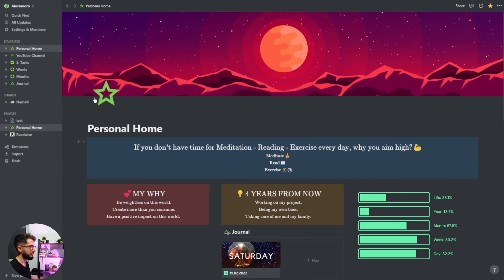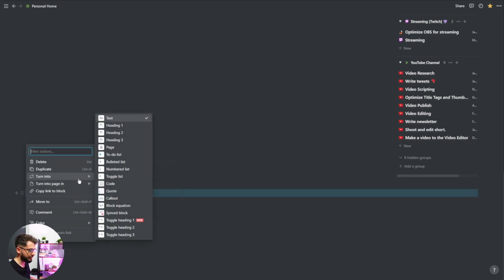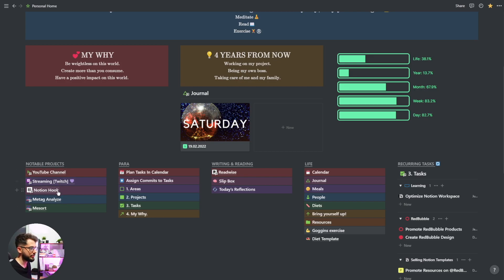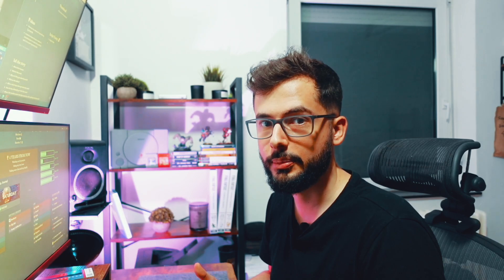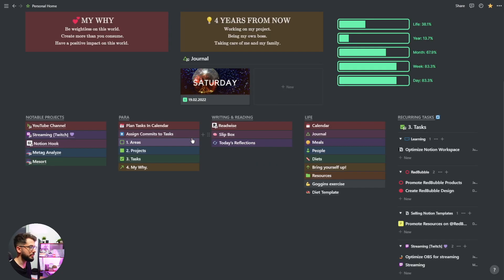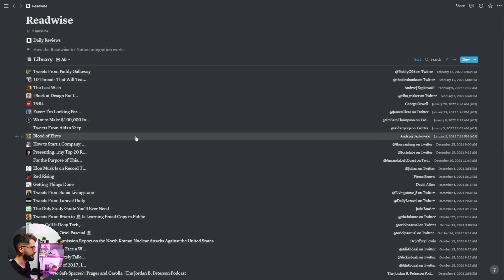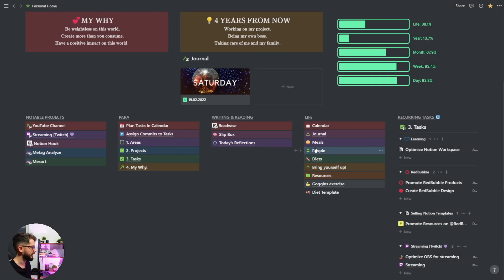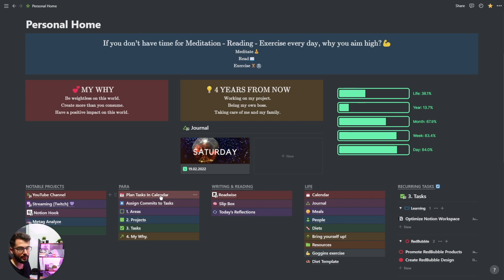How I use Notion as a Developer - Notion Dashboard and Setup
In this video, I show you how I use Notion as a developer. This includes my dashboard and setup, as well as some of the ways that I use it for work. If you're looking for a powerful note-taking app that can also do a lot of other things, then check out Notion!

Chapters:
0:00 Intro
0:43 Personal Home
1:52 How those messages are done
2:39 Indify widget
3:24 My little journal window
4:01 List of Pages
4:12 Notable Projects
4:40 Inside a Project Page
5:07 Calendar Page
6:18 Commits to Tasks
8:20 Para (Sort of)
8:45 Para Structure and Commits
9:39 Writing and Reading
9:50 Readwise
10:00 Slipbox
10:28 Calendar
11:13 Journal Database
11:29 Meals
12:02 Bring Yourself Up!
12:39 Goggin's Exercise
13:49 Conclusion

ABOUT MY CHANNEL:
Hi, I'm Alessandro, and I'm a programmer. I've been working with code for over 15 years. On this channel, you'll find an honest analysis of the world of programming and digital life, like the basics of computer science, software development trends, and popular programming languages.